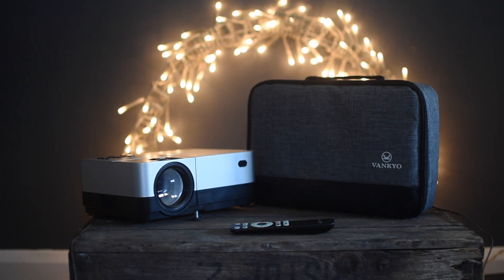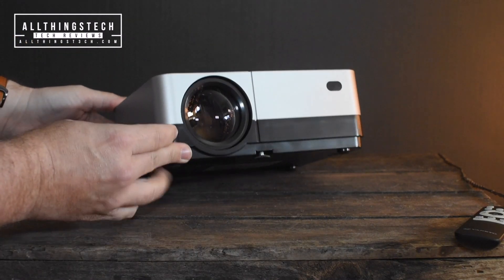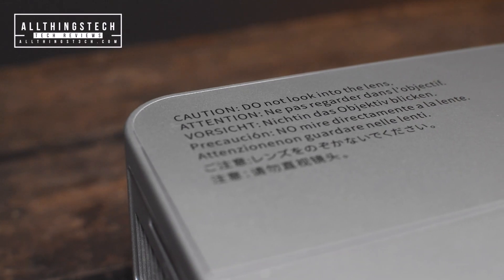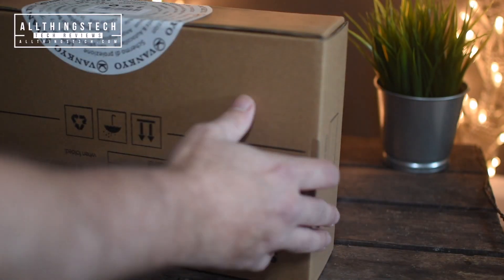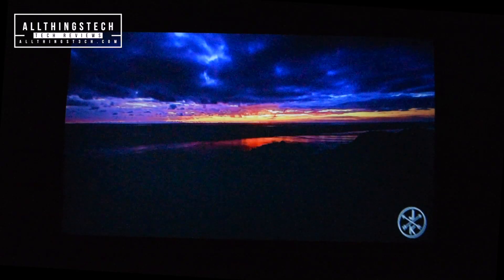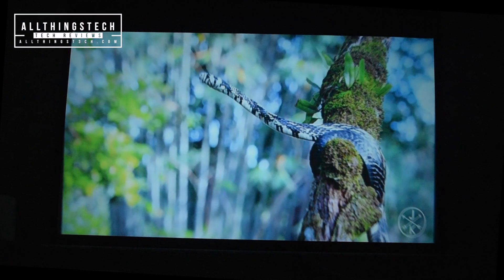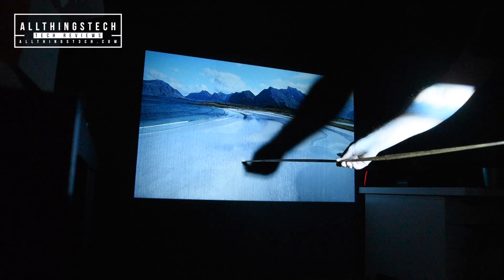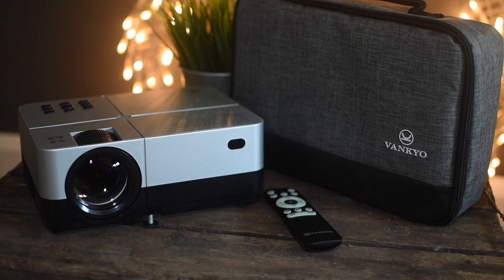The Best Budget Projector We have Tested | Vankyo Leisure 420